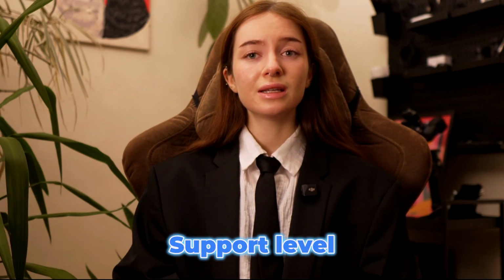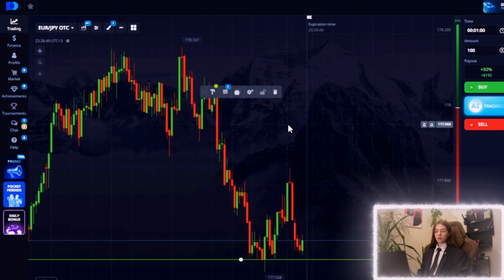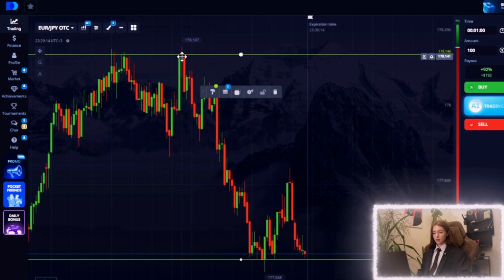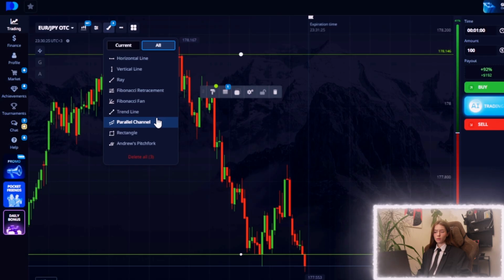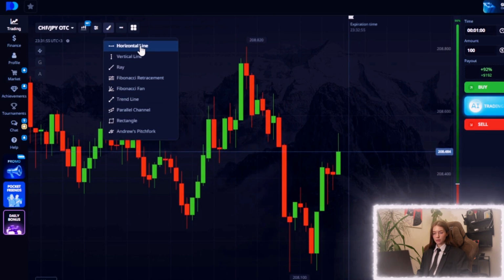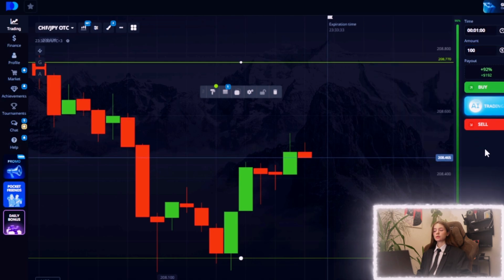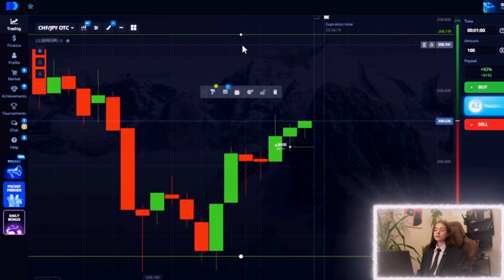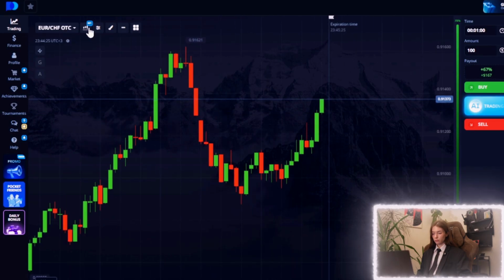Pocket Option Chart Analysis | Support, Resistance | Binary Options Education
Hi, I'm Elin!
In this video, I'll walk you through how to analyze charts on Pocket Option using pure price action, support, and resistance levels—without a single indicator.

This isn't theory—it's live technical analysis in real market conditions, showing exactly how binary options trading works when you understand what the charts are telling you.

In this step-by-step tutorial, you’ll learn:
– How to read price movement and identify key levels on Pocket Option.
– The foundations of price action trading—no indicators, just the chart.
– How to spot and use support and resistance zones effectively.
– How to analyze trends and market structure for smarter entries.
– Two real binary options trades broken down from idea to outcome.
– Why a systematic, logic-based approach beats guessing every time.

This video is for traders who want to move beyond random entries and start trading with clarity—using technical analysis and market logic, not hope or hype.

Whether you're new to binary options or looking to sharpen your Pocket Option skills, this guide will help you read charts, plan trades, and execute with confidence.